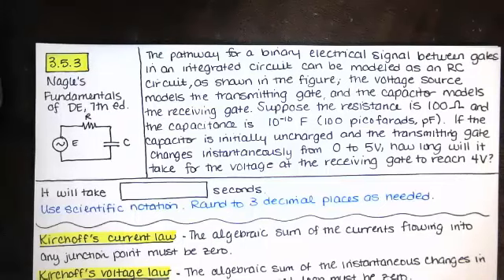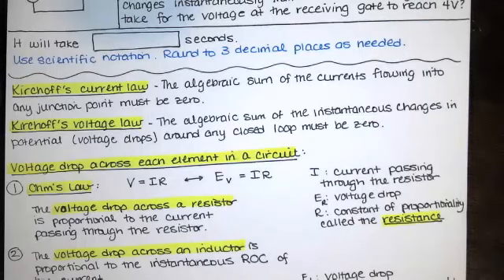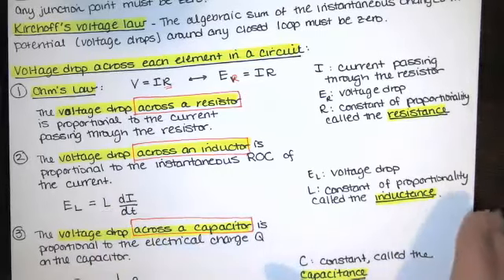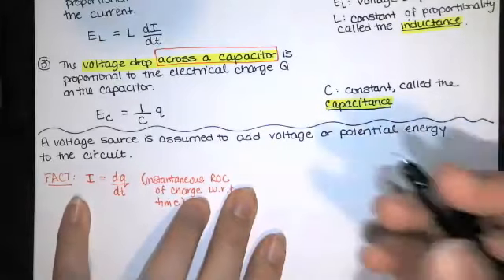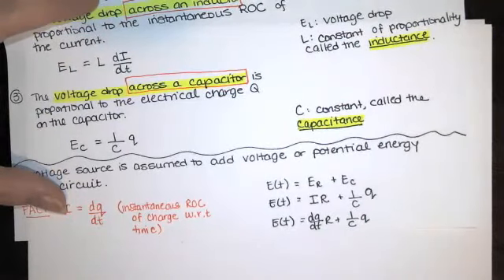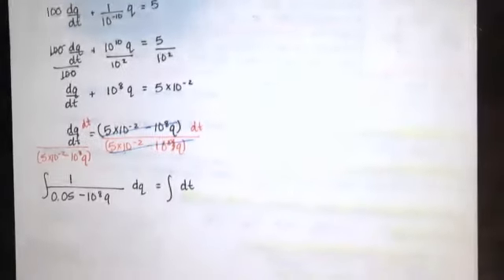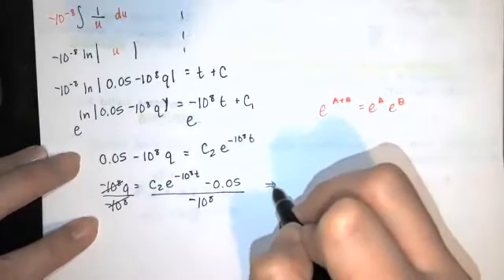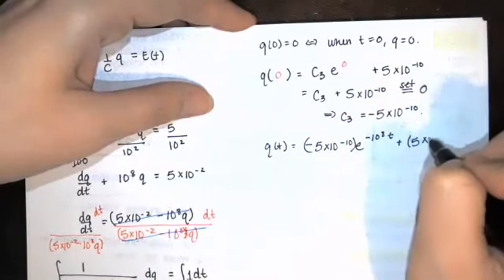Problem 3.5.3 - Part 1 - RC circuits, Find the charge on the capacitor as a function of time.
In this video, we begin the solution of problem 3.5.3 from Nagle's Fundamentals of Differential Equation, 7th edition. We're told that a pathway for a binary electrical signal between gates of an integrated circuit can be modeled by an RC circuit, and then we're given more information. In order to answer the question posed, we need to set up and solve an initial value problem for the charge on the capacitor as a function of time.

In order to set up the appropriate differential equation, we need to use some elementary physics and one of Kirchoff's laws. We discuss the necessary physics at the beginning of the video, and use it to set up the DE. Then we solve the initial value problem to find the charge on the capacitor as a function of time.